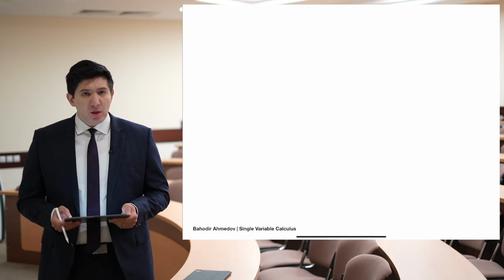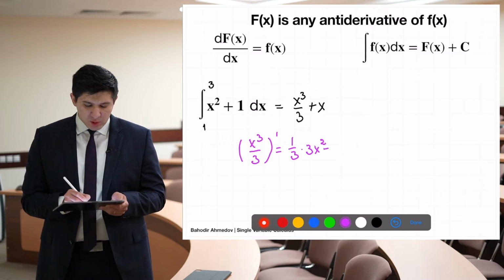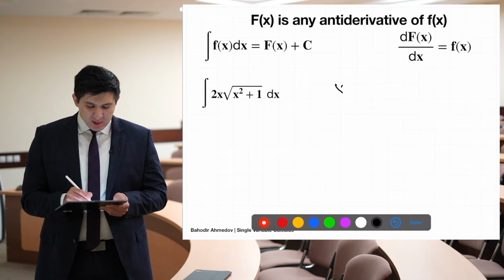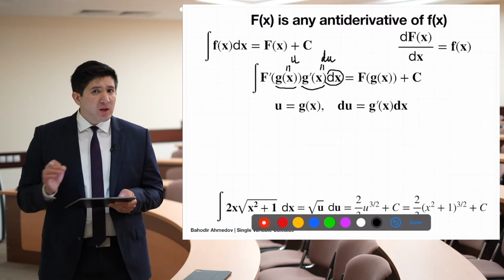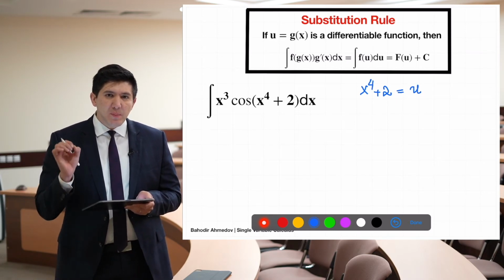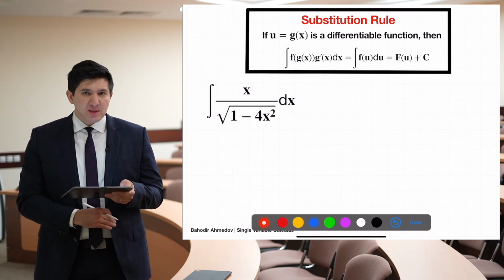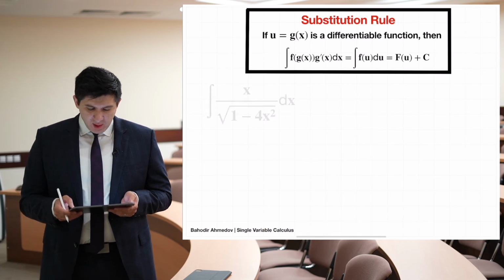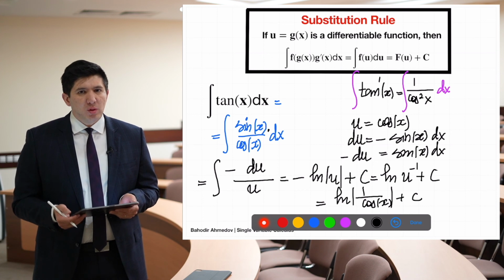Single Variable Calculus 2021 | Substitution Rule. Integration Techniques.